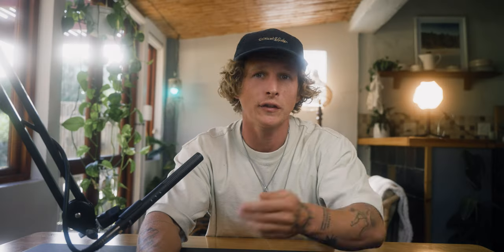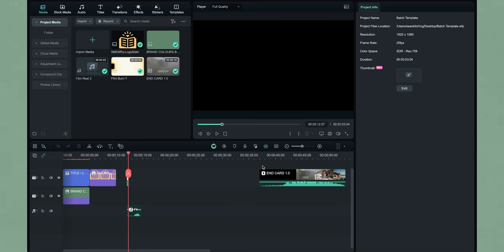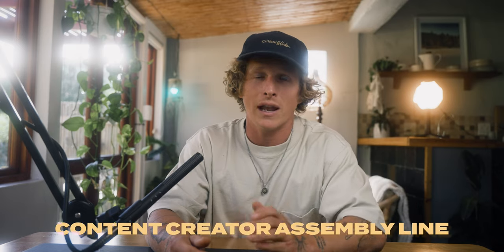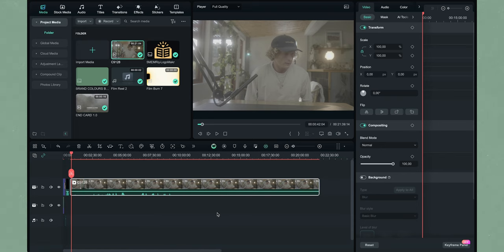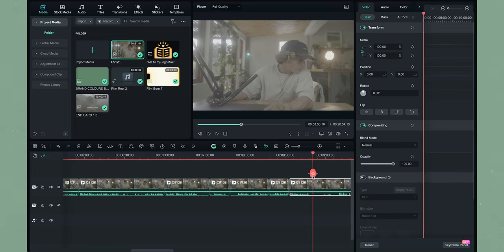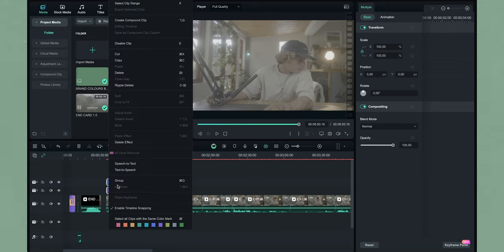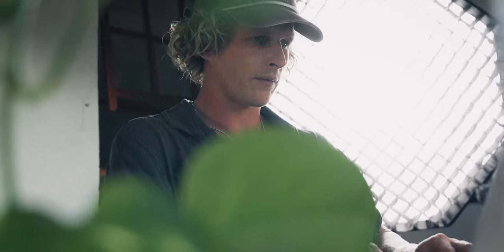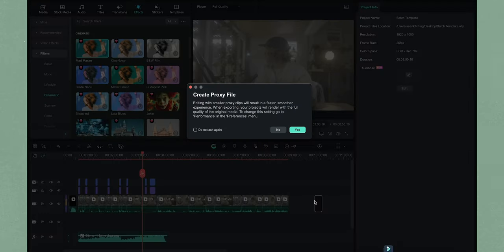Editing Just Got WAY Easier For Content Creators (10 X FASTER)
If you want to be consistent you need to edit way faster to create a lot of content. Here is how you can easily edit videos fast!

ACTION CAMERAS
360 Camera